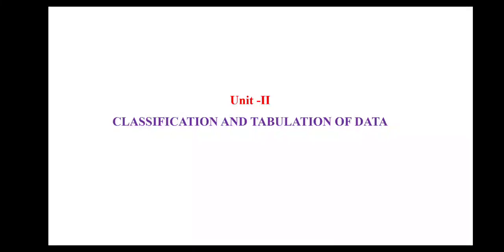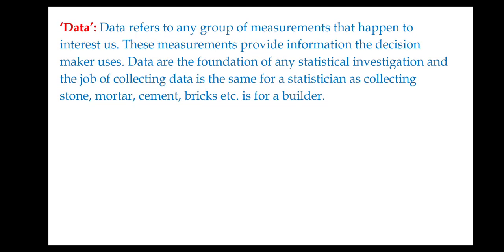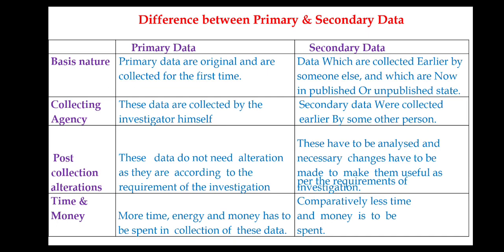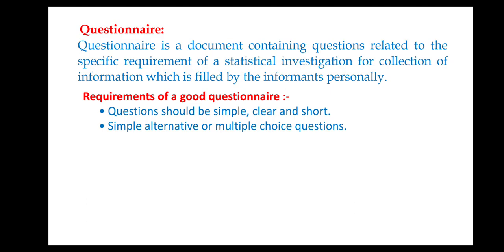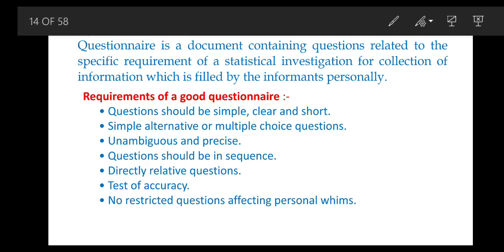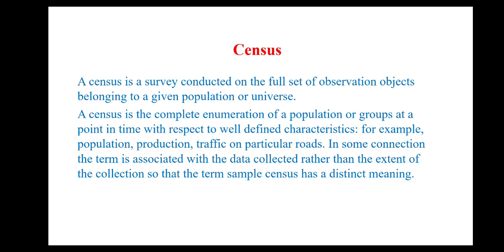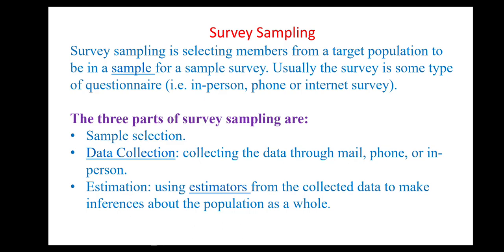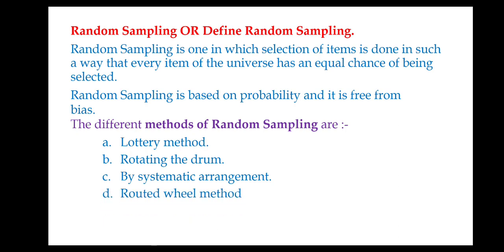Business Statistics /Quantitative analysis for Business Decisions -!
Unit - 2 Classification and Tabulation- Part 1